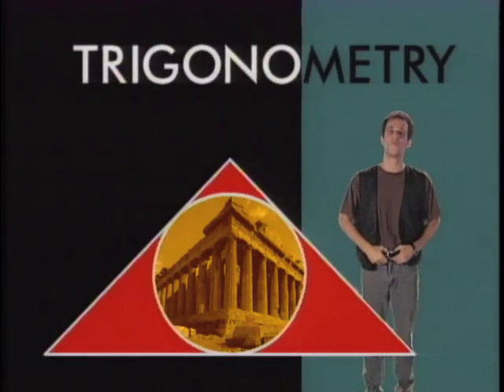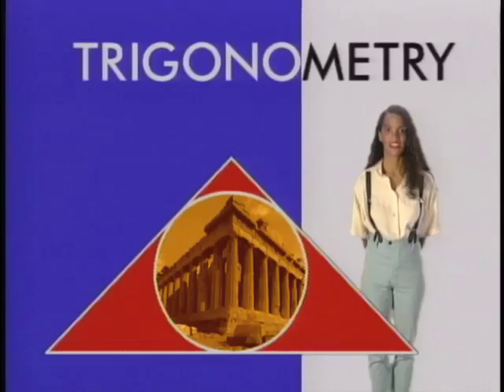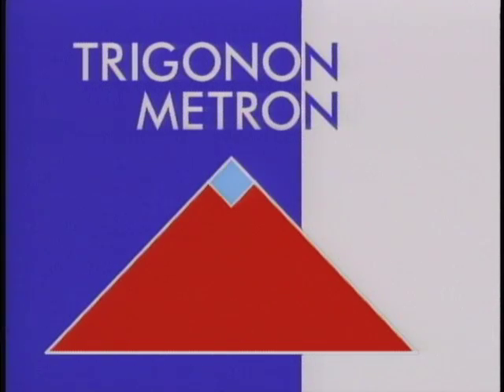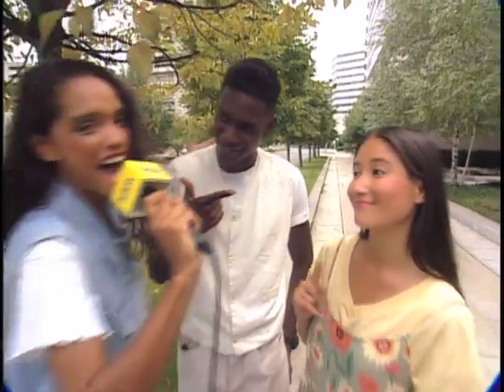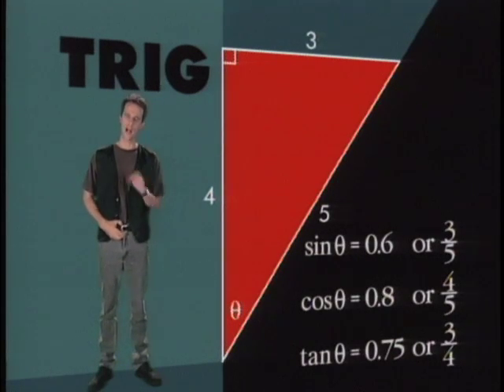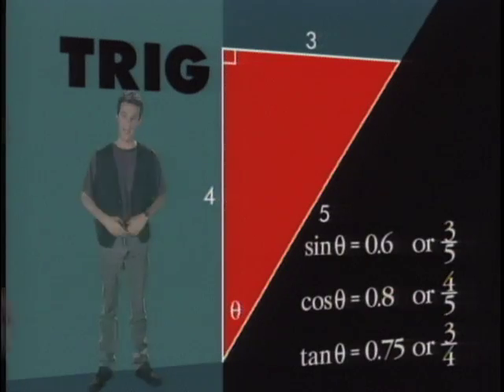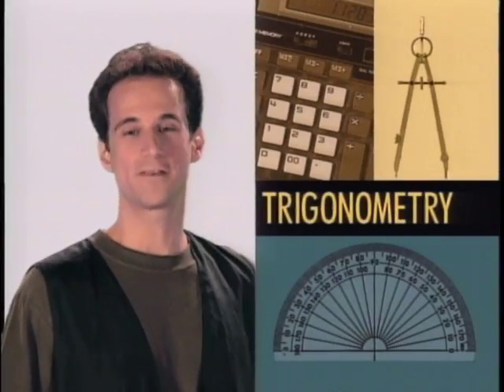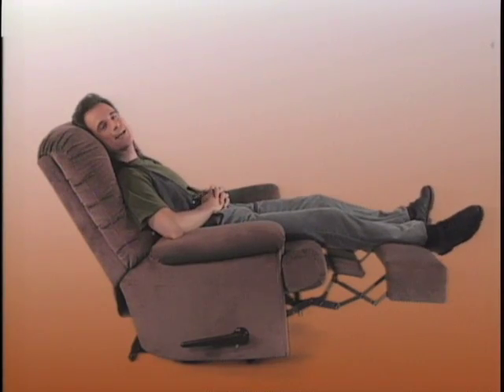Applications of Trigonometry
This program is guaranteed to spark interest in trigonometry by illustrating the exciting, dynamic ways in which it is applied. Dramatic footage looks at problem situations that arise in areas such as navigation, architecture, astronomy, automotive engineering, ballistics, and more. As the problems are discussed, clear and vivid graphics are used to help students fully understand the properties of trigonometric functions that come into play.